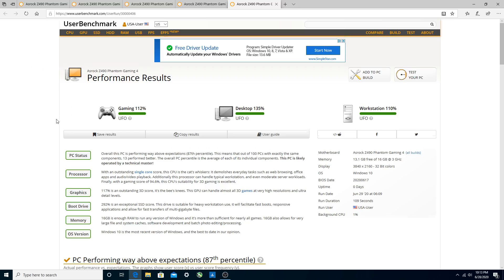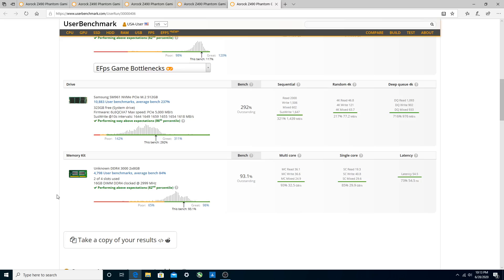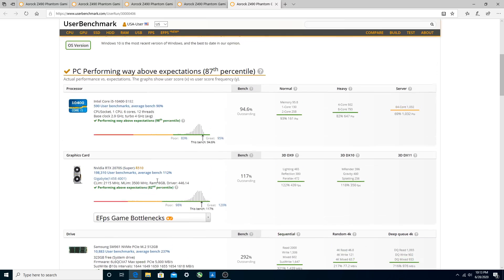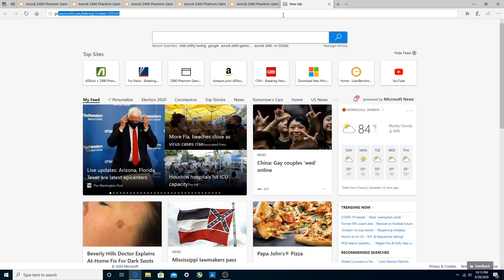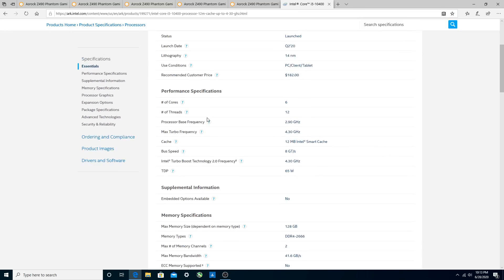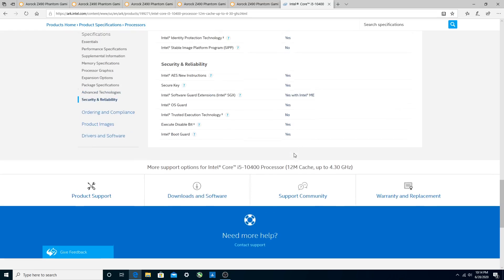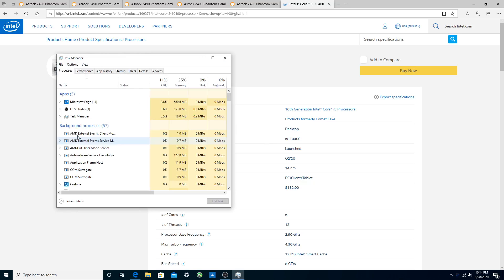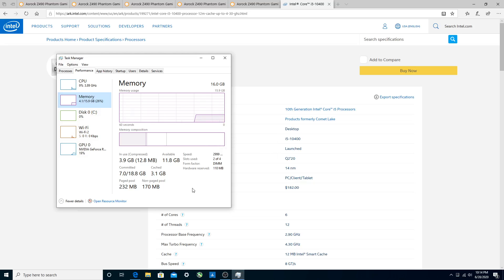On a Z490 motherboard with I5-10400, will 3000Mhz RAM run @ 3000Mhz or 2666 Mhz? 10500 10600 10600k